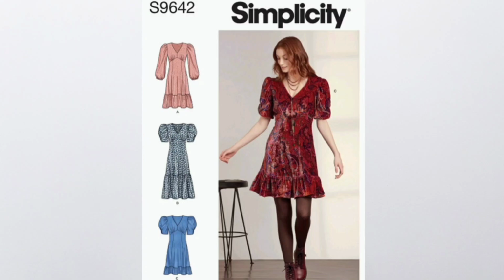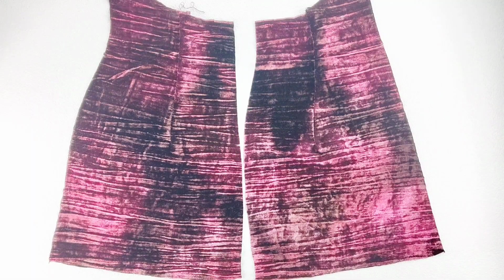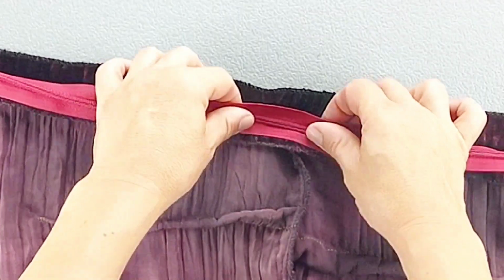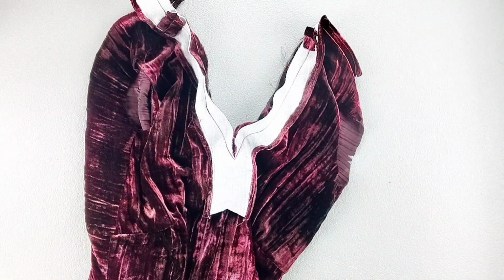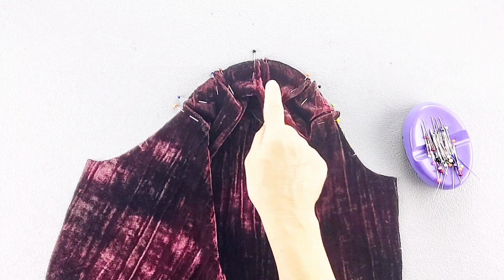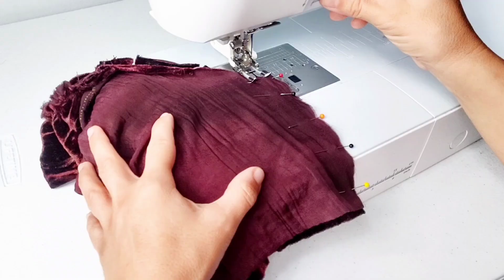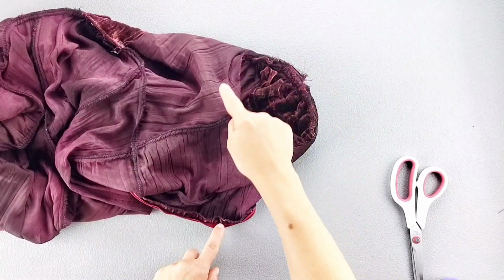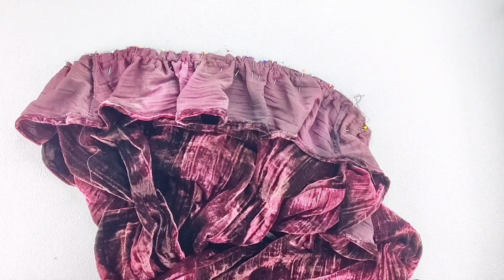Simplicity 9642 Sew Along // View C // Sew a Velvet Dress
Watch as I sew a velvet dress with pleated sleeves using Simplicity 9642 (link below).

I am using a walking foot in this video to help manage the slippery velvet through the layers.

We will also be inserting a sleeve head into the tops of each sleeve -- sewing the material into the seam to add volume and help prevent the sleeve from collapsing into itself and maintain its poofiness.

I'll show you the full process of how I've sewn this dress  -- from the sleeve head to the facing.

This tutorial is intended to make your sewing journey a little easier, with comprehensive instructions, serving as a solo guide or in addition to the written instructions.